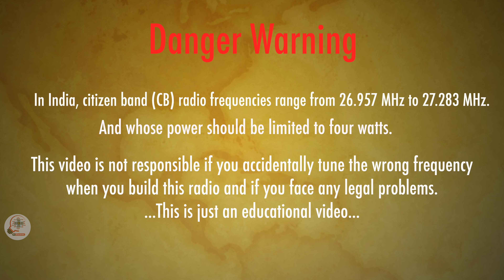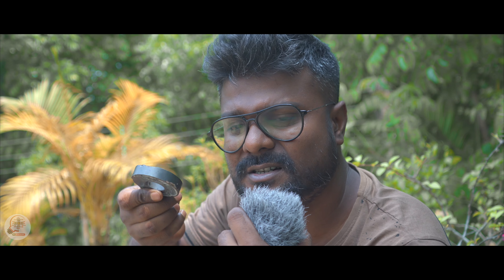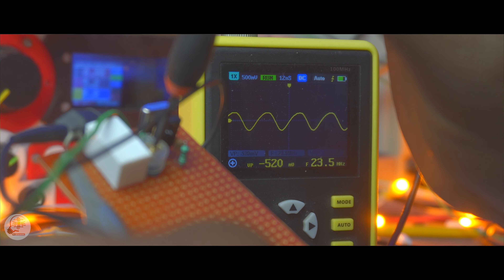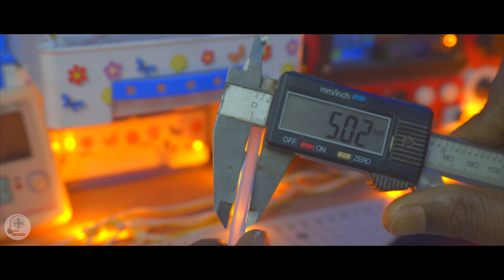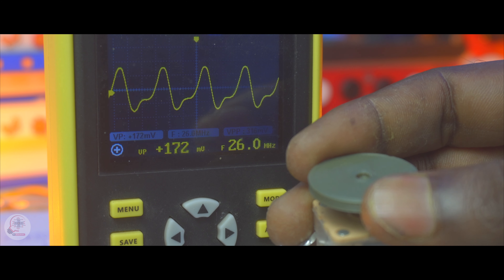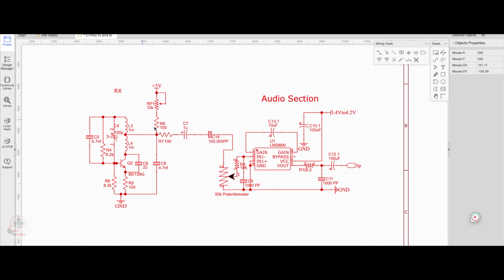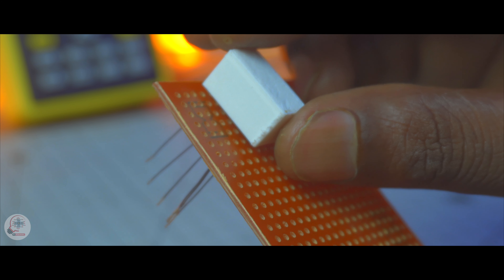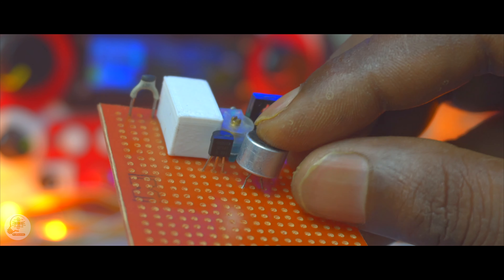How to Make HF Band Walkie-Talkie for Long Distance (Range Test)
In this video you will find a transmitter to cover a long distance and a proper receiver to collect data from that transmitter, by data I mean only voice receive. In India, citizen band (CB) radio frequencies range from 26.957 MHz to 27.283 MHz
And whose power should be limited to four watts. This article is not responsible if you accidentally tune the wrong frequency when you build this radio and if you face any legal problems. This is just an educational information.

I try to make a 27 megahertz transmitter and receiver.
 and this is CV Radio this radio is only legal in India.
 so this is very important to maintain the frequency when you are building it.
note: if you make the correct antenna and your transmitter is properly resonant then you can communicate between longer distances with this transmitter.

 my receiver has a few problems but still, this is workable because my receiver does not superheterodyne receiving process.

that is why this receiver does not have a limitation for Gane.
so except for this problem, you can communicate with each other